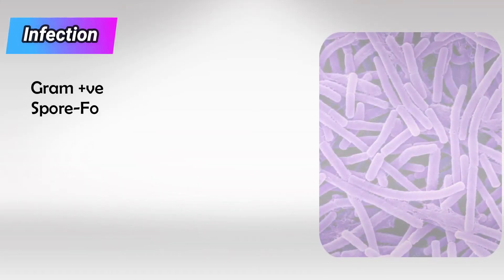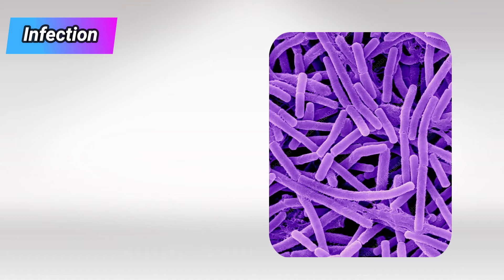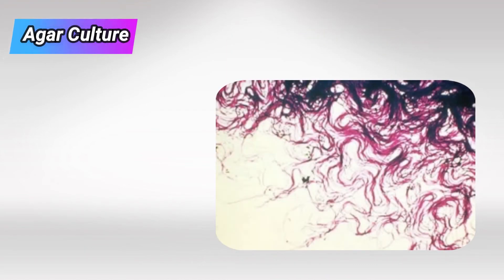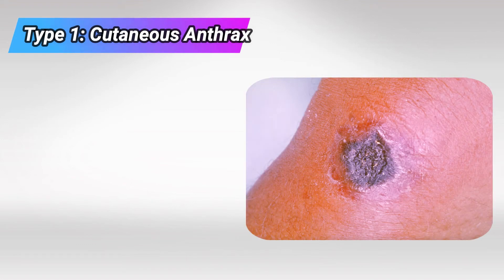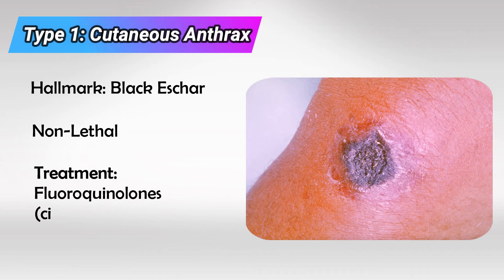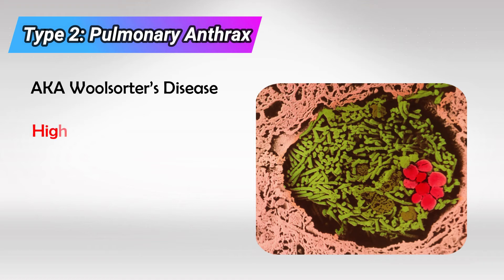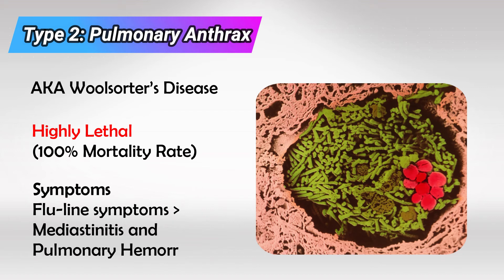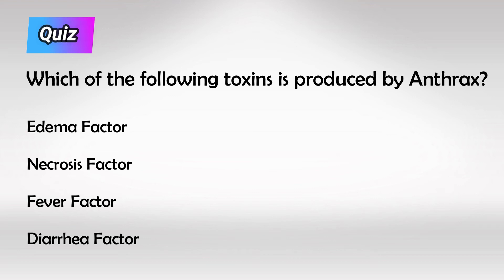Anthrax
Anthrax is a bacterial infection caused by the spore-forming bacterium Bacillus anthracis. It is a disease that primarily affects animals, particularly cattle, sheep, and goats, but it can also infect humans. Anthrax has been known for centuries and has gained notoriety as a potential biological weapon due to its ability to be easily spread and cause significant illness.

Here are some key points about anthrax:

1. Modes of Transmission: Anthrax can be transmitted through three main routes: cutaneous (skin), inhalation (respiratory), and gastrointestinal. The most common form is cutaneous anthrax, which occurs when the spores come into contact with a break in the skin. Inhalation anthrax results from inhaling airborne anthrax spores, while gastrointestinal anthrax occurs after consuming contaminated meat.

2. Symptoms: The symptoms of anthrax depend on the route of transmission. Cutaneous anthrax presents with skin ulcers and blisters that eventually become black and necrotic, giving it the name "black anthrax." Inhalation anthrax causes flu-like symptoms at first but can progress to severe respiratory distress, shock, and death. Gastrointestinal anthrax leads to nausea, vomiting, abdominal pain, diarrhea, and fever.

3. Treatment: Anthrax can be treated with antibiotics such as ciprofloxacin, doxycycline, or penicillin. However, the effectiveness of treatment depends on how early it is administered. In severe cases, supportive care such as mechanical ventilation may be necessary.

4. Prevention: Vaccination is a key preventive measure against anthrax. The anthrax vaccine is given to individuals at high risk of exposure, such as military personnel and laboratory workers. Livestock vaccination programs also help control the spread of the disease in animals, which reduces the risk of human transmission.

5. Historical Significance: Anthrax has been a significant concern historically due to its potential use as a biological weapon. In the early 20th century, several countries developed anthrax-based weapons. The spores can be disseminated through the air, leading to widespread infection. The most infamous case of anthrax as a bioweapon was the 2001 anthrax attacks in the United States, where letters containing anthrax spores were sent through the mail, resulting in several deaths and illnesses.

6. Natural Occurrence: While anthrax is often associated with deliberate release or bioterrorism, it occurs naturally in many parts of the world, particularly in regions with poor veterinary and public health infrastructure. Outbreaks can occur when animals graze on contaminated soil, and humans can become infected through contact with infected animals or their products.

It's important to note that while anthrax is a serious disease, it is relatively rare in humans, especially in developed countries with effective public health systems and vaccination programs. If you suspect exposure to anthrax or are in an area where it is prevalent, it's crucial to seek medical attention promptly.